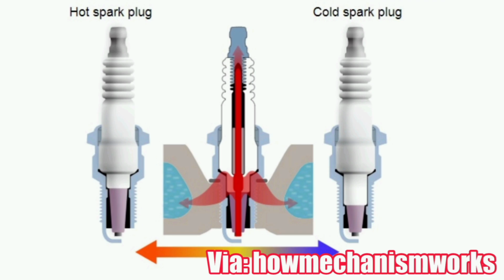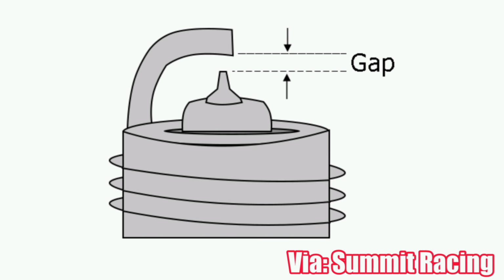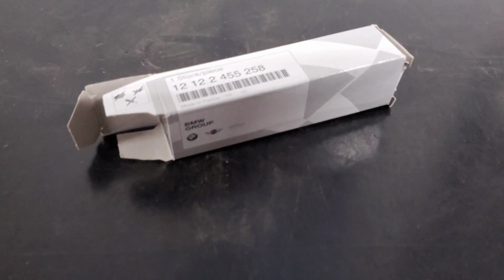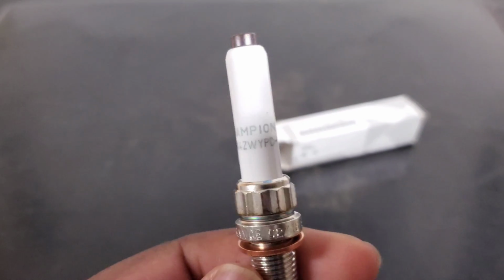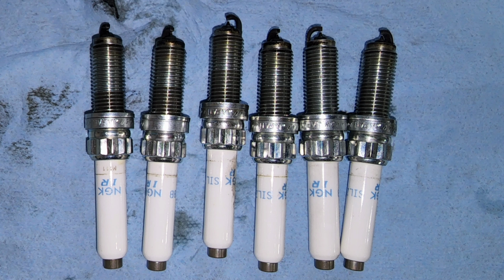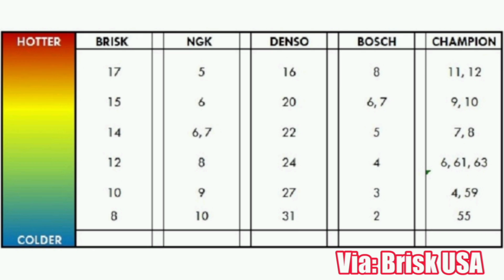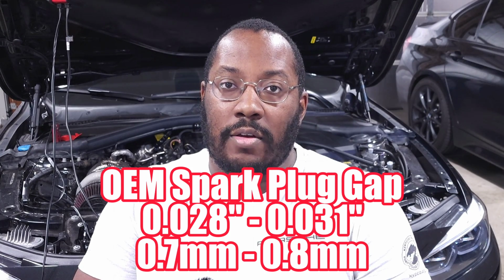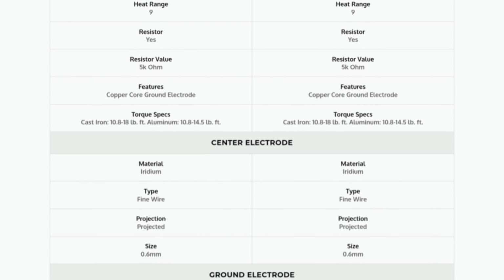Choosing the Right B58 Spark Plugs and Spark Plug Gap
BMW Spark Plug Tool